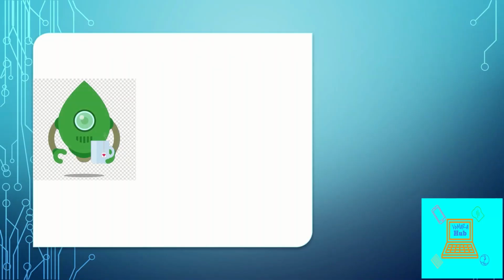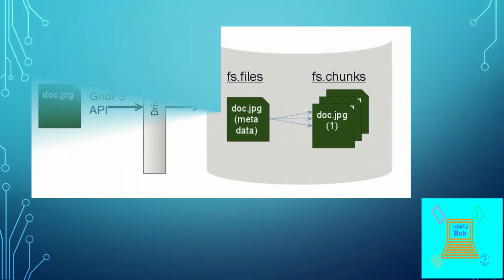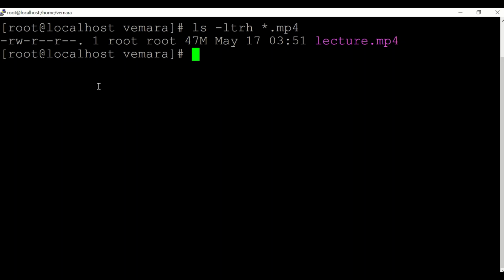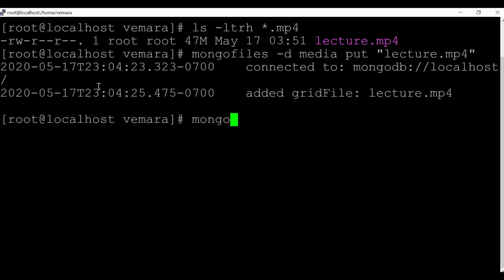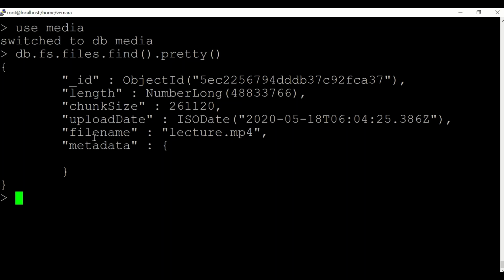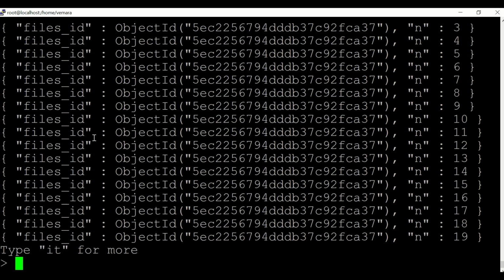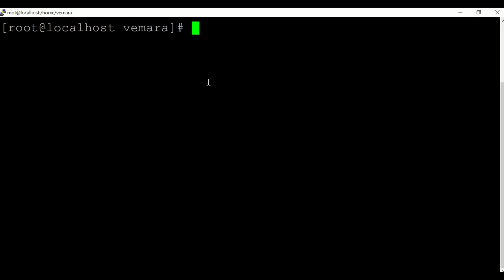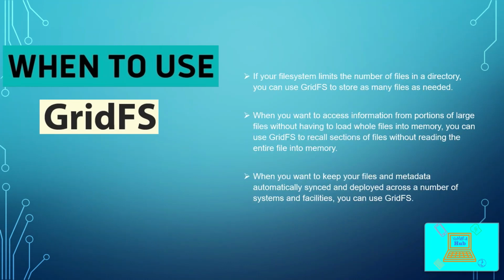How to Store Huge Media Files in Mongo Database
This video explains mongo database GridFS which is used to store huge files like audio / video files in mongo databases in the form of splitted chunks.
This video had hands on explaination of how to store and retrieve huge files in the mongo database using GridFS